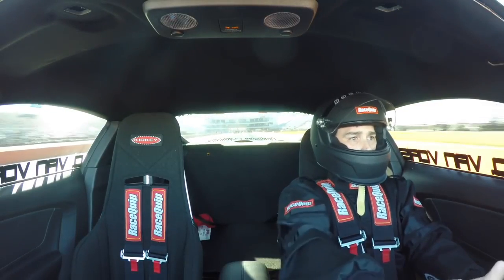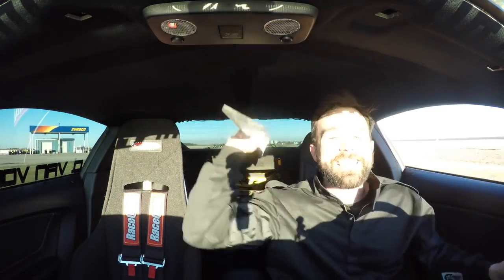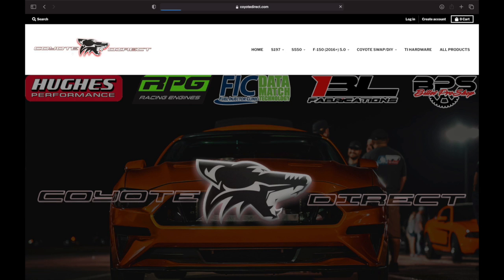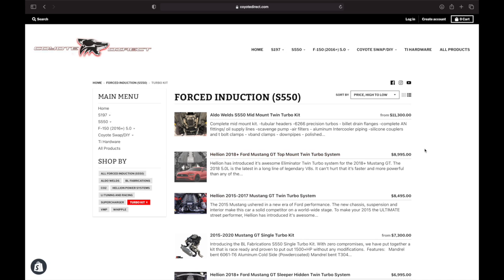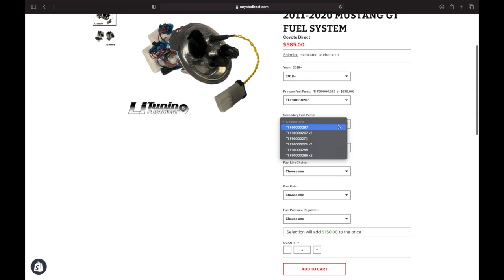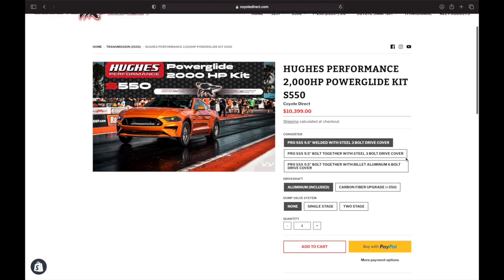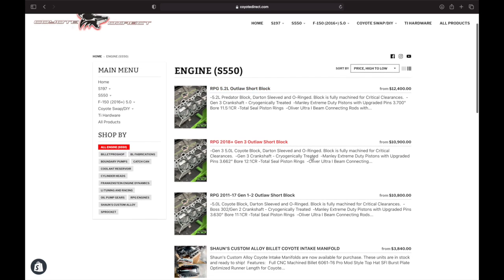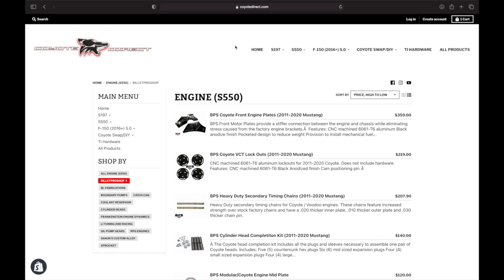My Huge Project! Coyote Direct!